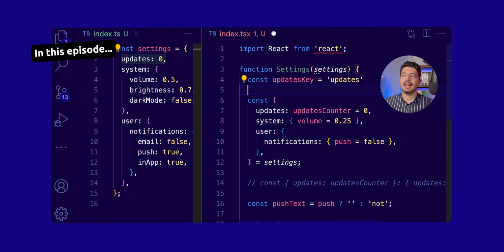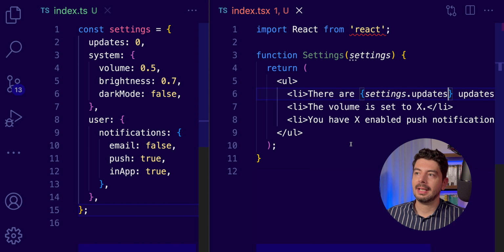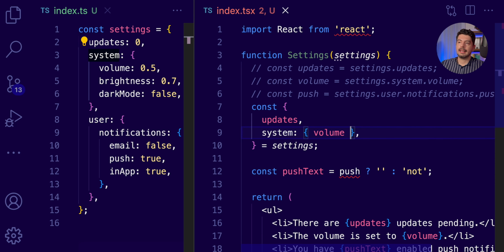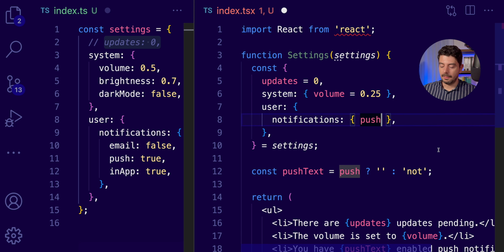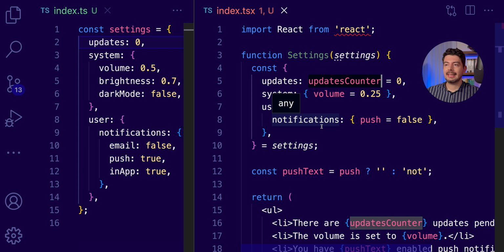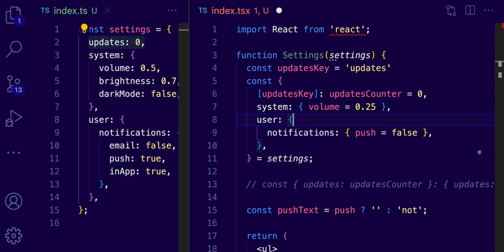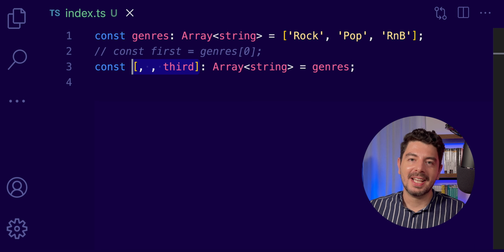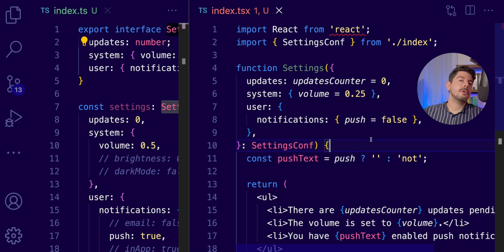The Ultimate Guide to understand Destructuring with TypeScript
The Destructuring Assignment is one of these aha moments you have as a software engineer. After spending your life trying to read values from arrays or objects, you discover the syntax that changes your life. Forever.
Learn the basics of destructuring arrays and objects. Find out my useful tips on how to set default values and how to use aliases. We will also learn how to integrate types in TypeScript.

00:00 Intro
02:08 Destructuring Objects
11:41 Default values
14:55 Aliases
16:42 Adding types
18:45 Coding Challenge
19:40 Dynamic keys
21:20 Destructuring Arrays
26:23 The solution
30:01 Outro

Links
- My free ✨TypeScript course ✨: